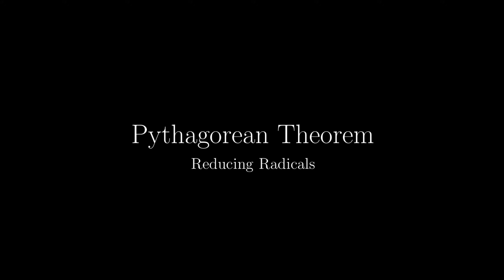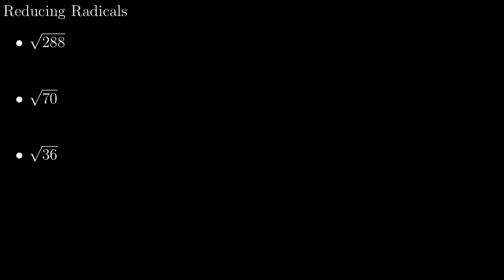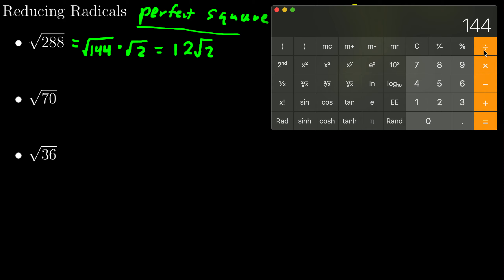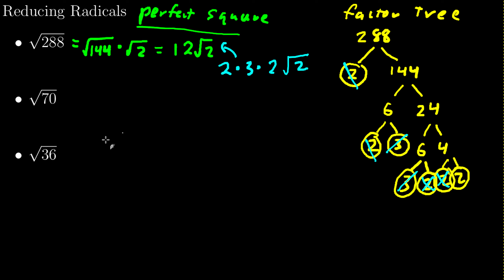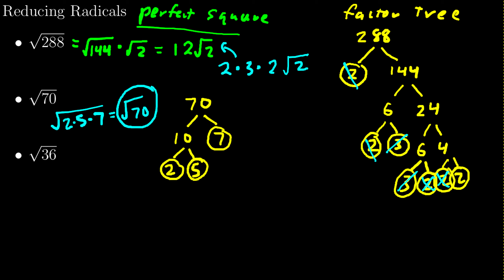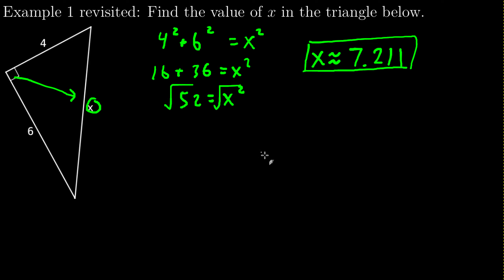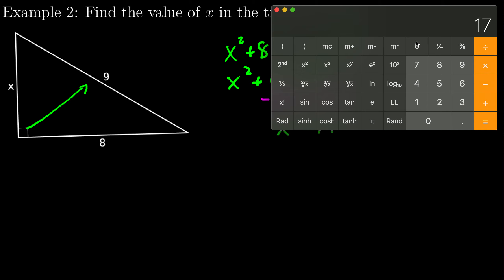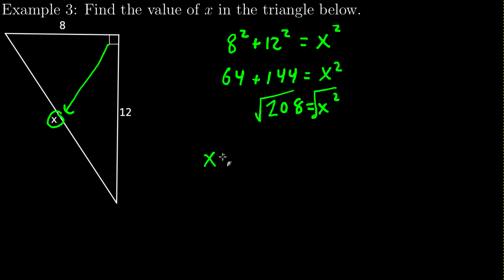Pythagorean Theorem and Reducing Radicals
Solving problems using the Pythagorean Theorem where you may need to reduce a radical.